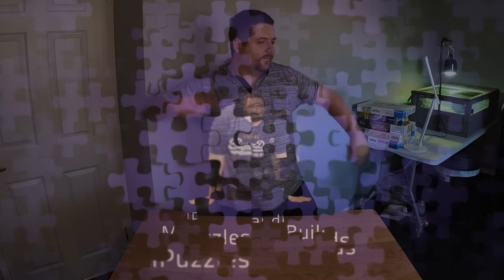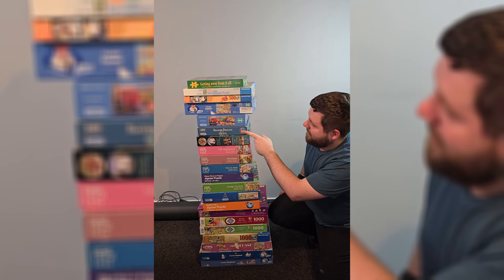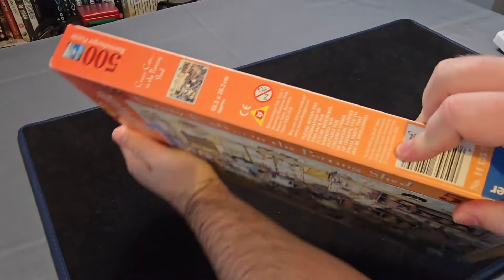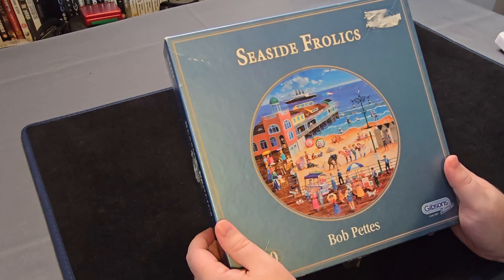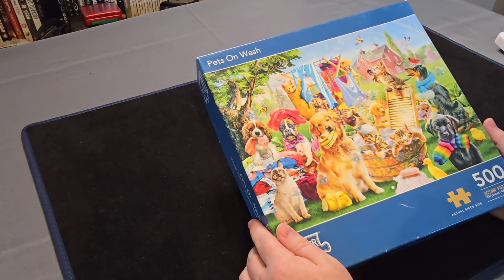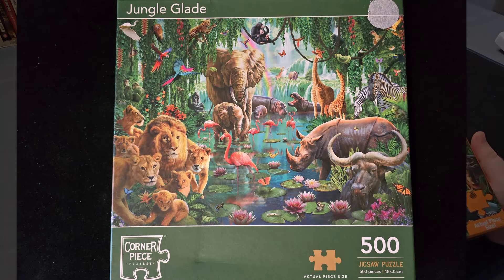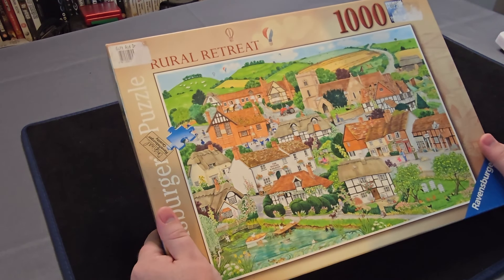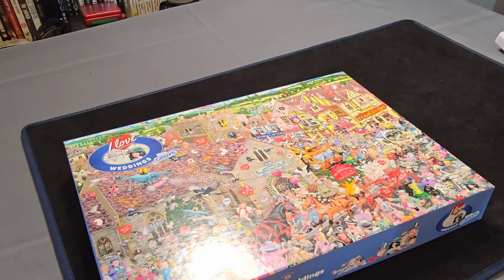August 2024 MASSIVE Puzzle Haul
It's time for another haul reveal. A Whopping 21 puzzles!! Thank you to everyone that has viewed any video for any length of time. I appreciate moment you choose to spend watching these